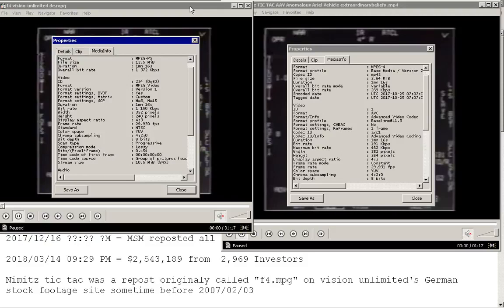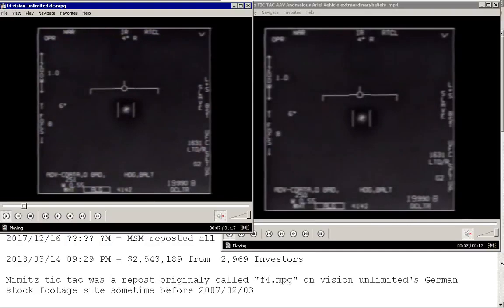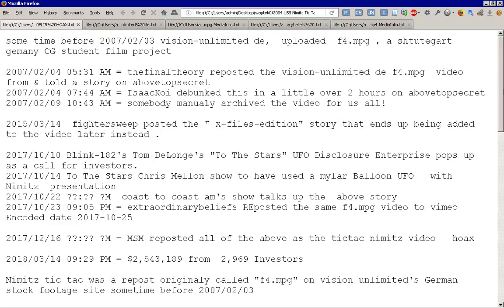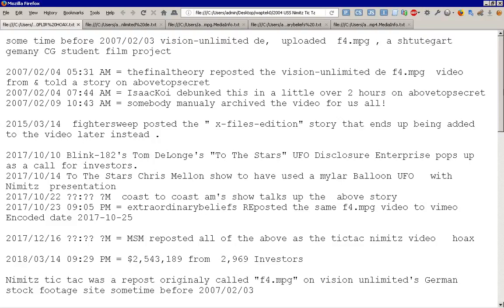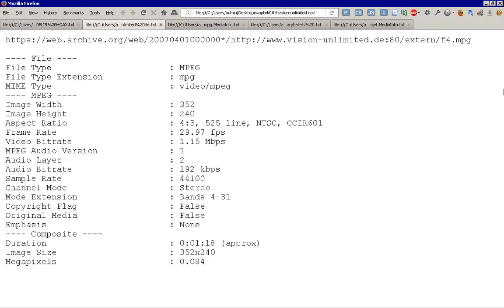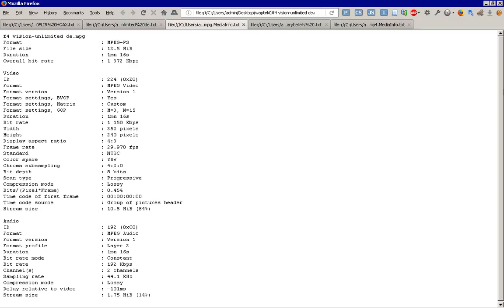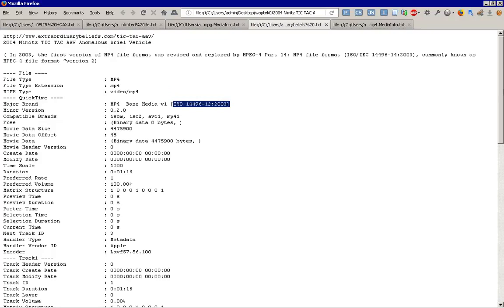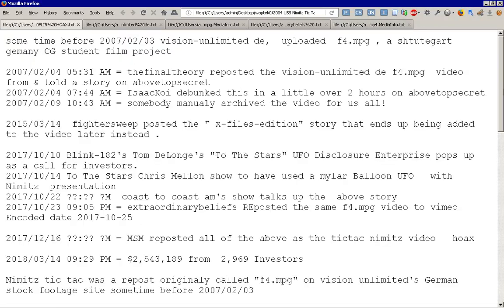Dave Fravor Tom DeLonge Chris Mellon tic tac & Nimitz vision-unlimited extern f4 mpg thefinaltheory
2007/02/03 12:33 AM thefinaltheory posted a UFO story on abovetopsecret forum thread265697
2007/02/04 05:31 AM thefinaltheory posted a "better" ufo story on abovetopsecret forum thread265835 & linked to vision-unlimited de 80 extern f4 mpg
2007/02/04 07:44 AM IsaacKoi on abovetopsecret debunked this in a little over 2 hours
2007/02/09 10:43 AM somebody manually archived the video
2015/03/14 fightersweep posted the " x-files-edition" story that ends up being added to the video later instead .
2017/10/10 Blink-182's Tom DeLonge's "To The Stars" UFO Disclosure Enterprise pops up as a call for investors.
2017/10/14 To The Stars Chris Mellon show to have used a mylar Balloon UFO with Nimitz presentation
2017/10/22 ??:?? ?M coast to coast am's show talks up the above story
2017/10/23 09:05 PM = extraordinarybeliefs REposted the same f4.mpg video to vimeo Encoded date 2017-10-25
2017/12/16 ??:?? ?M = MSM reposted all of the above as the tictac nimitz video
2018/03/14 09:29 PM = they gog $2,543,189 from 2969 "Investors" so far

f4.mpg file = General
Format : MPEG-PS, File size : 12.5 MiB, Duration : 1mn 16s, Overall bit rate : 1 372 Kbps

ID: 224 (0xE0) Format: MPEG Video Format version: Version 1 Format settings, BVOP: Yes Format settings, Matrix: Custom Format settings, GOP: M=3, N=15 Duration: 1mn 16s Bit rate: 1 150 Kbps Width: 352 pixels Height: 240 pixels Display aspect ratio: 4:3 Frame rate: 29.970 fps Standard: NTSC Color space: YUV Chroma subsampling: 4:2:0 Bit depth: 8 bits Scan type: Progressive Compression mode: Lossy Bits/(Pixel*Frame): 0.454 Time code of first frame: 00:00:00:00 Time code source: Group of pictures header GOP, Open/Closed: Open GOP, Open/Closed of first fram : Closed Stream size: 10.5 MiB (84%)

Audio
ID : 192 (0xC0) Format : MPEG Audio Format version : Version 1 Format profile : Layer 2 Duration : 1mn 16s Bit rate mode : Constant Bit rate : 192 Kbps Channel(s) : 2 channels Sampling rate : 44.1 KHz Compression mode : Lossy Delay relative to video : -34ms Stream size : 1.75 MiB (14%)

2007 vision-unlimited de, about page = We are a group of film students from the Stuttgart area and work on some feature film productions. In order to finance the projects and equipment, we offer our services in the field of film / media design at favorable conditions. We turned our hobby into a profession and also invest a large part of our free time for filmmaking. On our homepage we would like to present our own projects and give our customers and interested parties an insight into our work.

2015/03/14 Dave Fravor There I Was The X-Files Edition